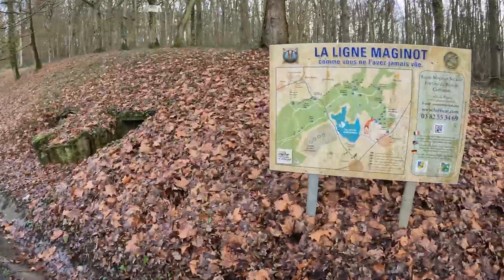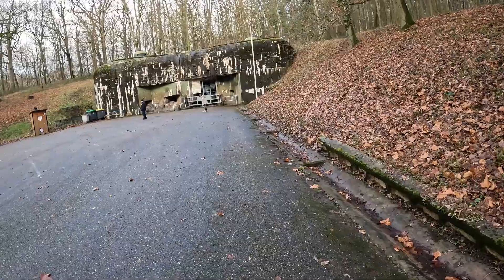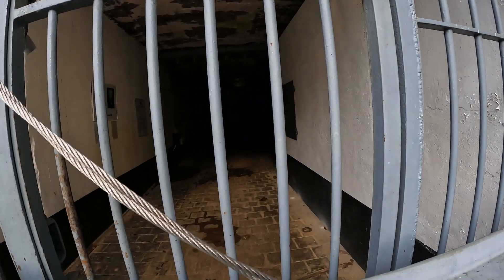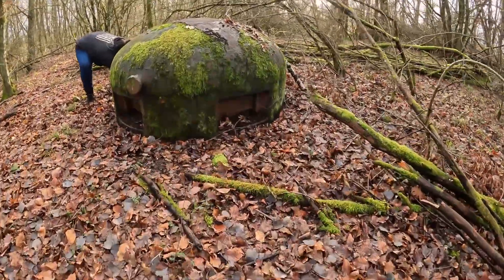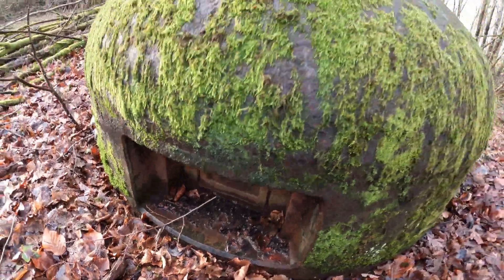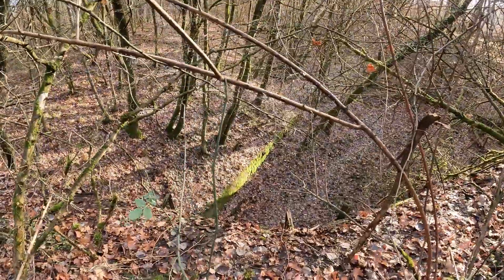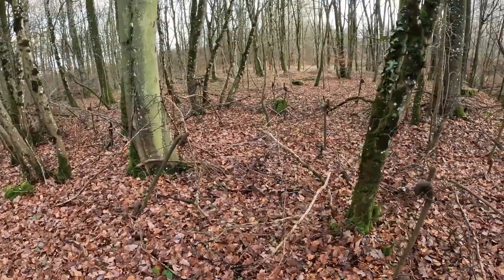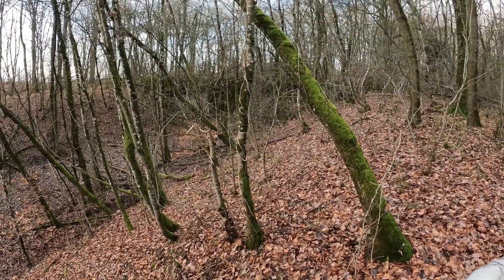Cattenom, France 8 Jan 2023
Part 2 for 8 Jan 2023. This time we are in France along part of the Maginot line. We find several bunkers and gun emplacements. And one hell of a view!! Amazing area and not a very far drive.